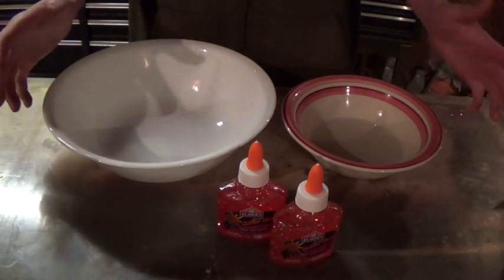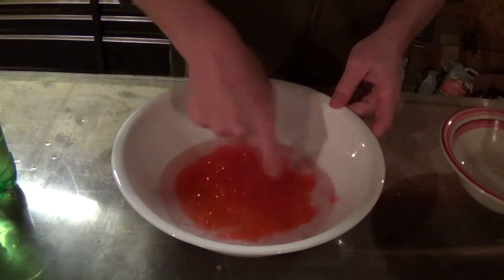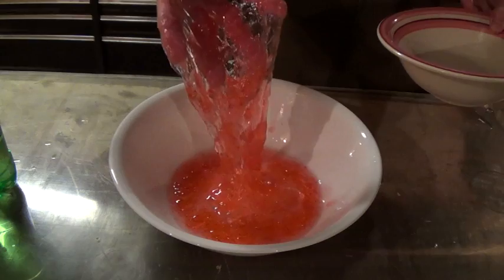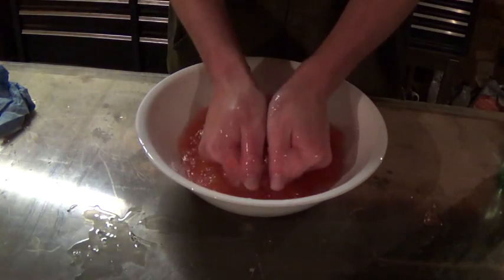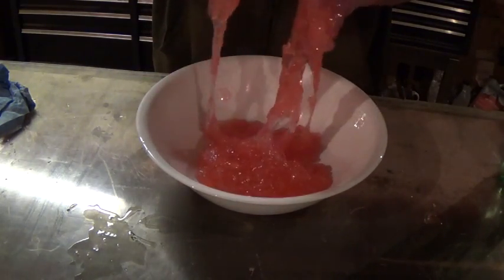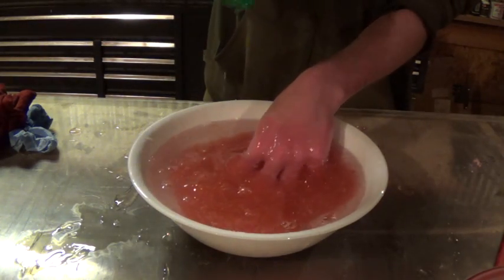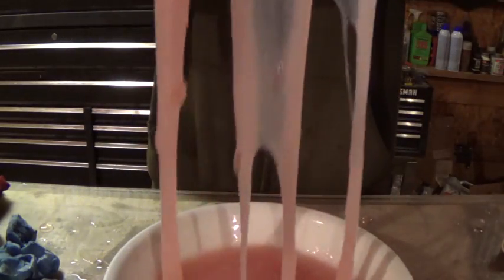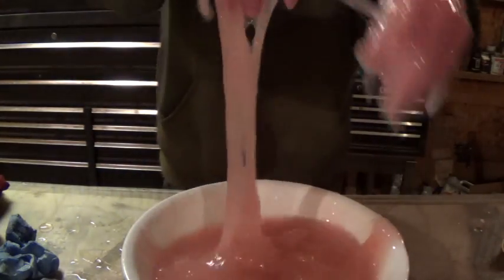Making Slime!(Clear Glue, Goo)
This is my last, Making Goo or Slime video. I have made slime and goo, every way I could think of with easy to get items.

The Slime took me about 3.5 hours to get right.
Don't eat it!
Washes out with warm soapy water.